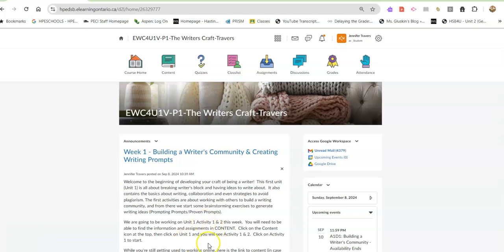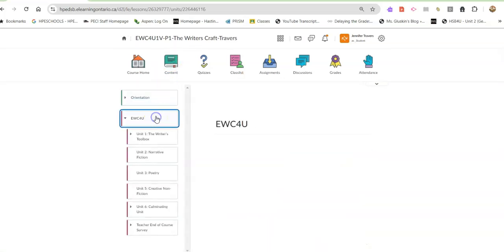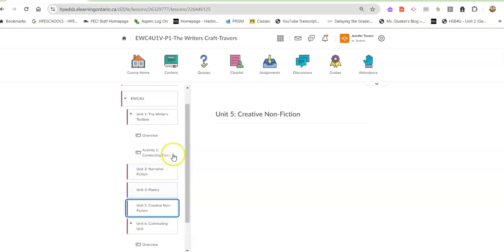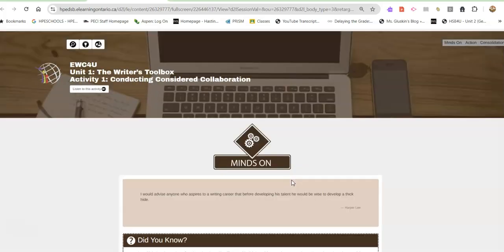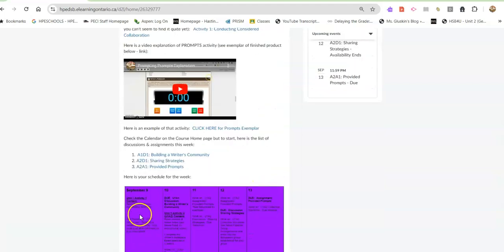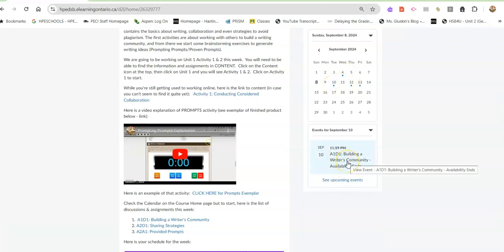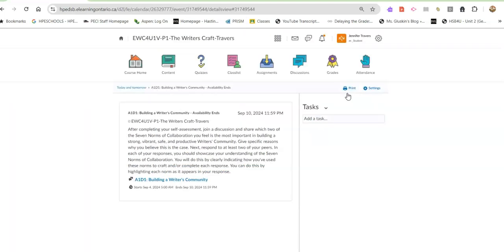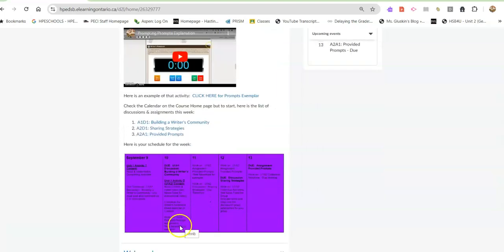Elearning Work - EWC4C/U